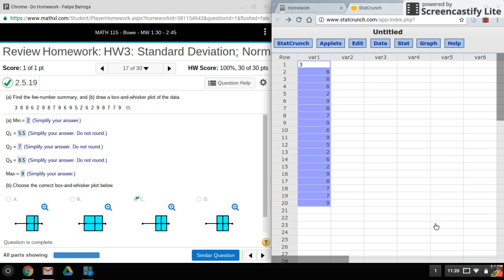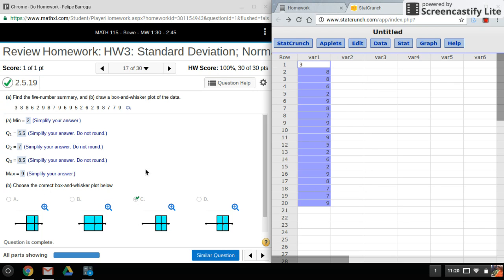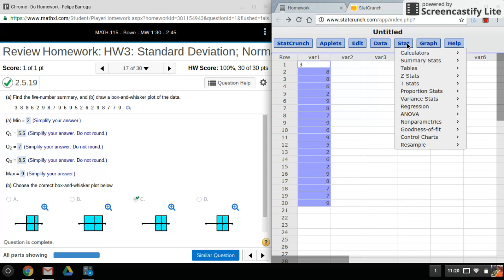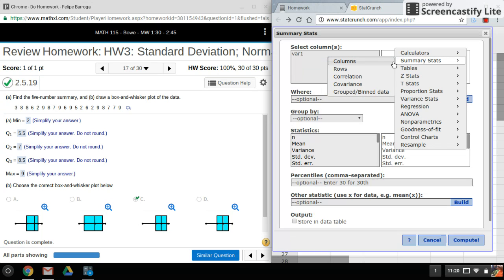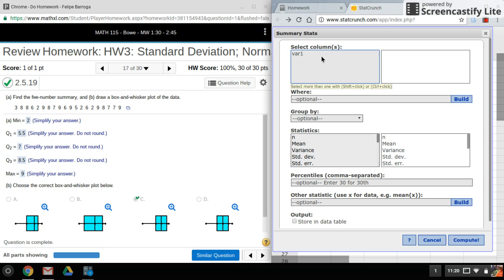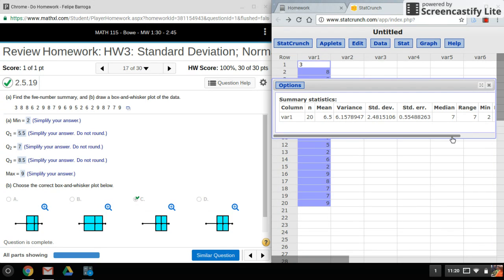StatCrunch: Min, Max, Q1, Q2, and Q3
Using StatCrunch to find the minimum value, maximum value, first quartile, second quartile, and third quartile of a data set